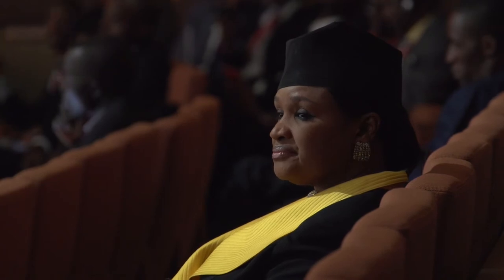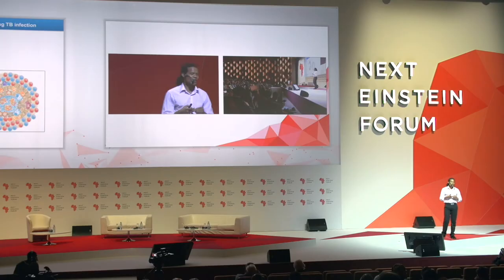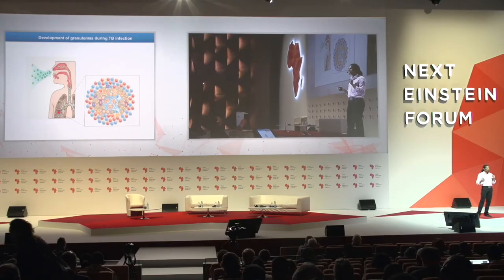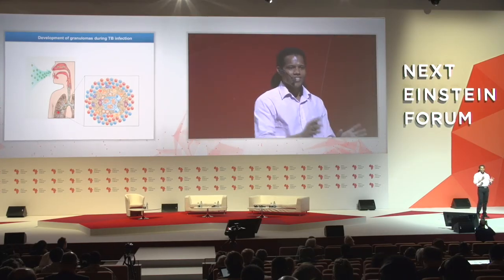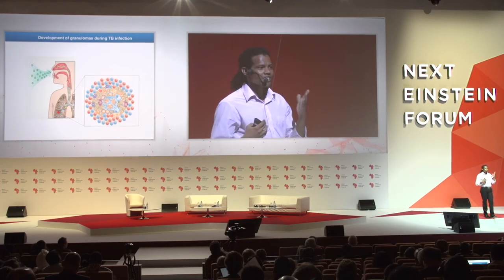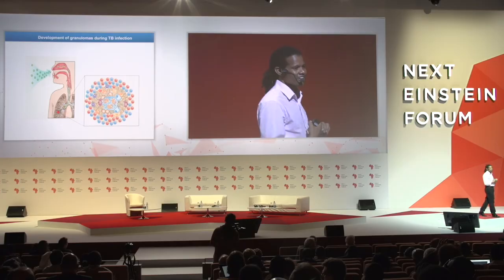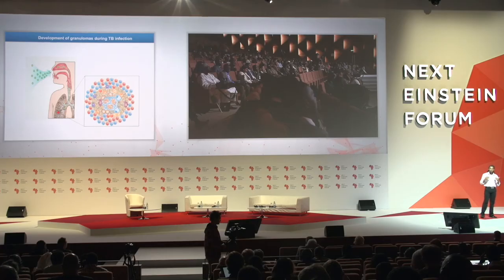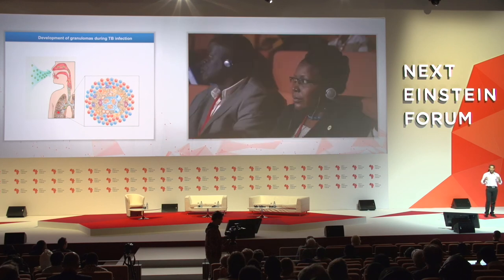NEF Fellows Spotlight Session: Mohlopheni Jackson Marakalala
NEF Fellow Mohlopheni Marakalala speaks about his TB research.